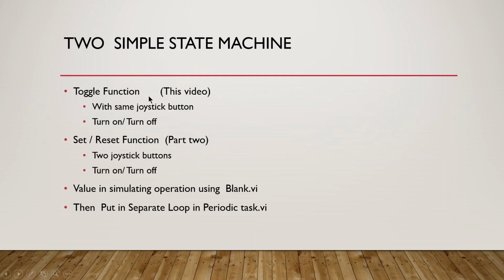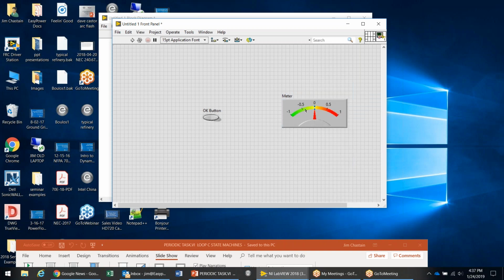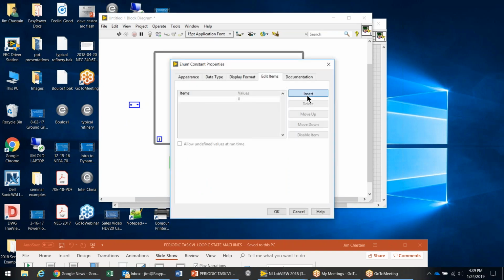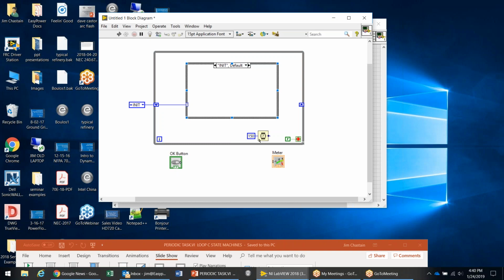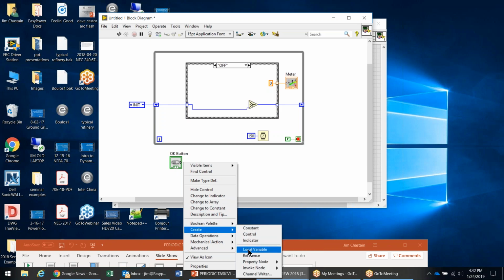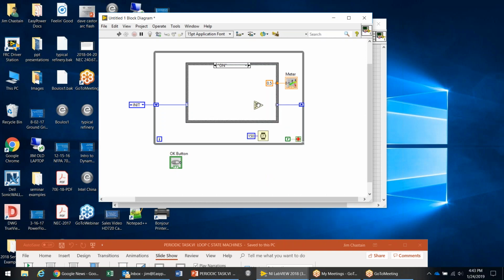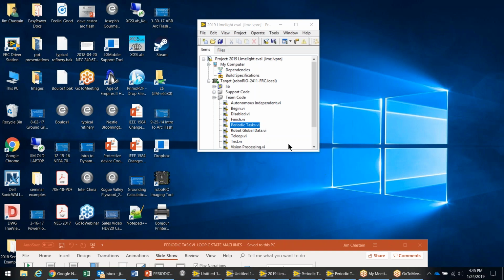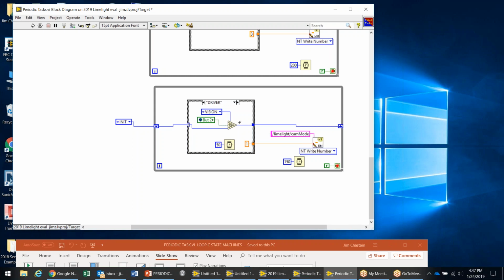SIMPLE STATE MACHINE TOGGLE FUNCTION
HOW to design the logic in a Blank.vi for a Toggle function using one button,   Then move it to a robot in Periodic Task.vi